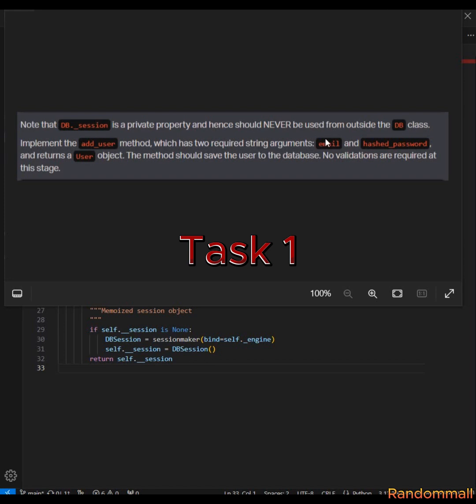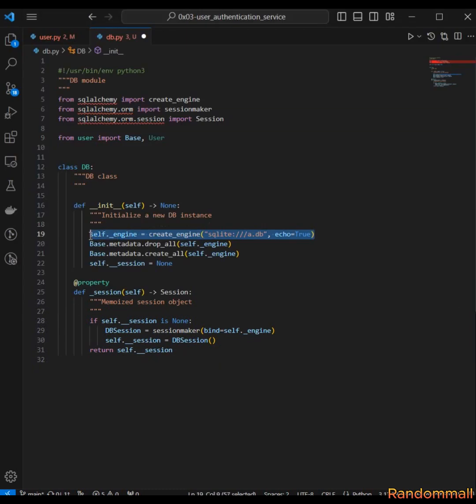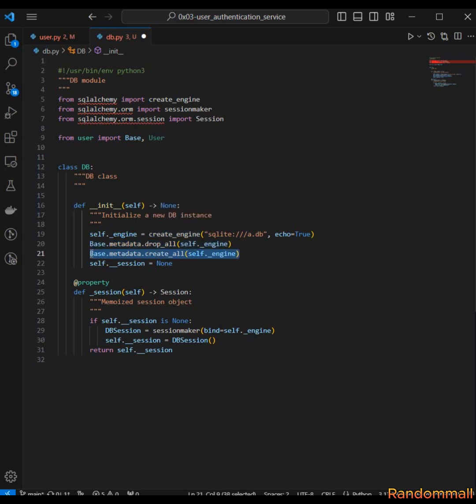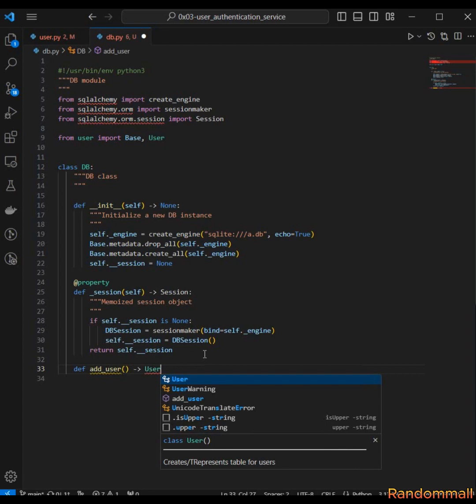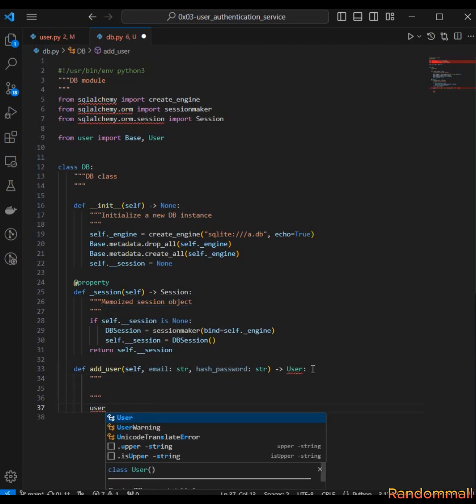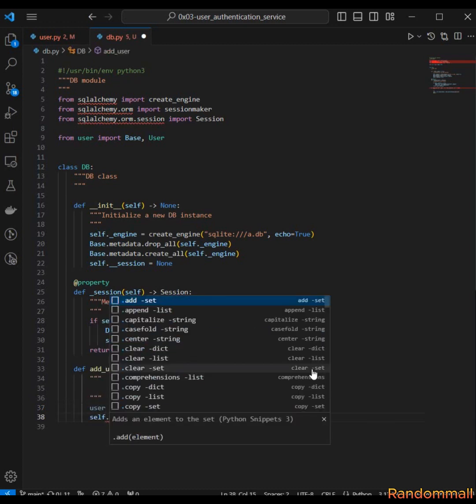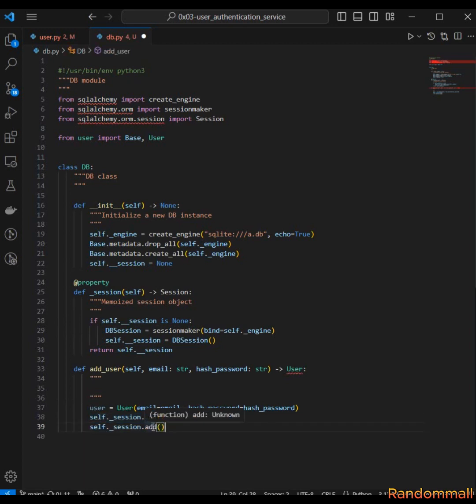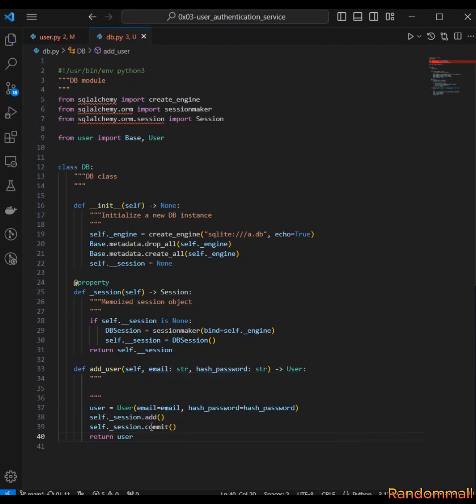( TASK 1 ) 0x03. User authentication service